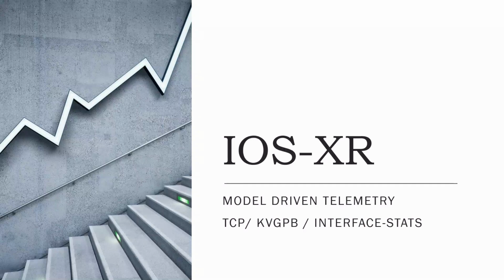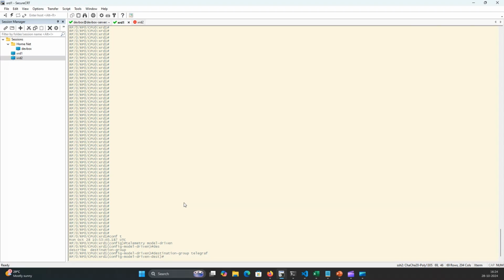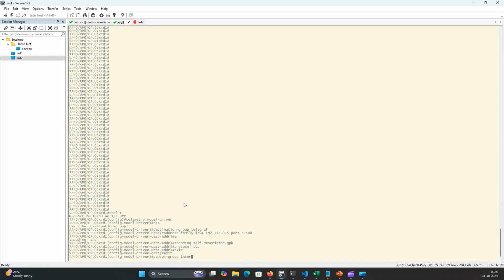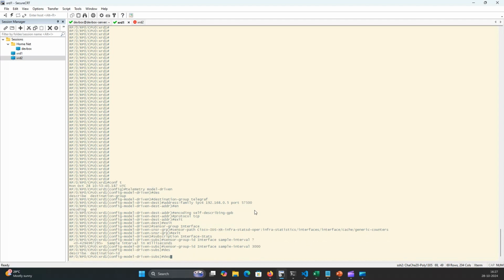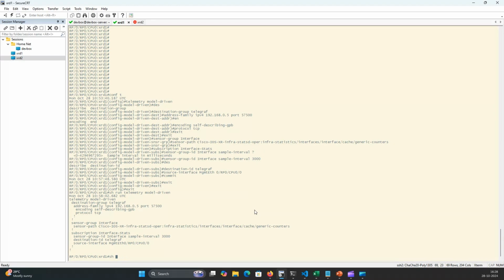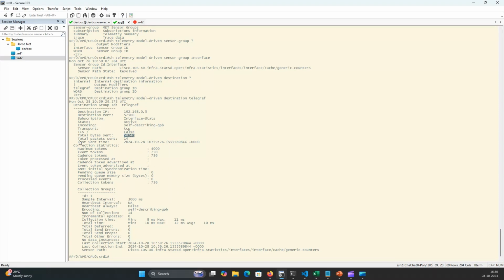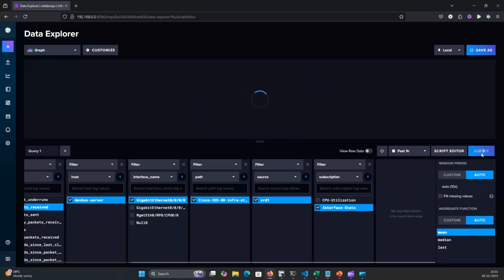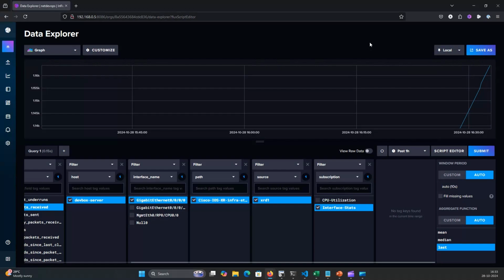Cisco Model Driven Telemetry - Part 3 - IOS XR CLI Config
In this video we will see how to configure model driven telemetry on an IOS XR device to export data to a telegraf receiver and visualise the data on Influx DB data explorer.